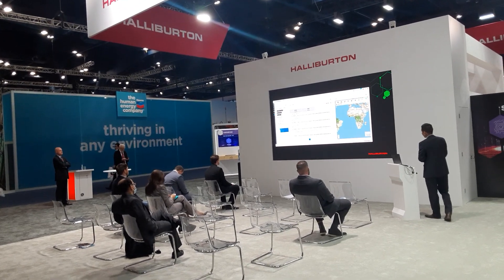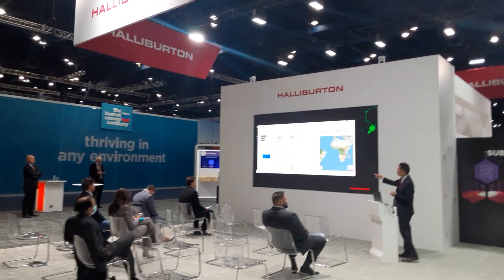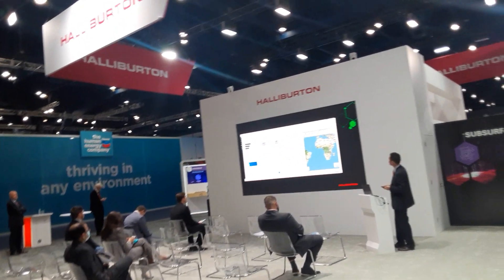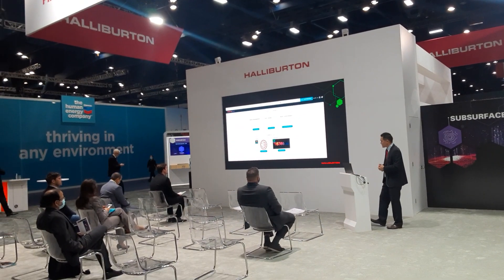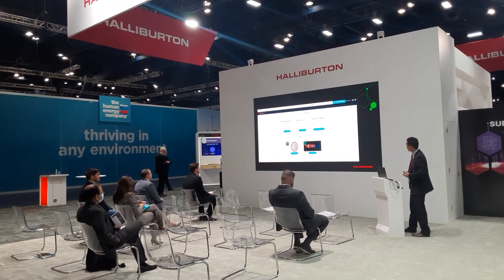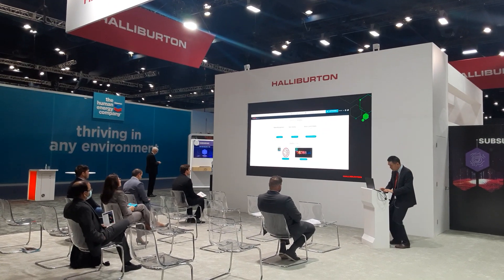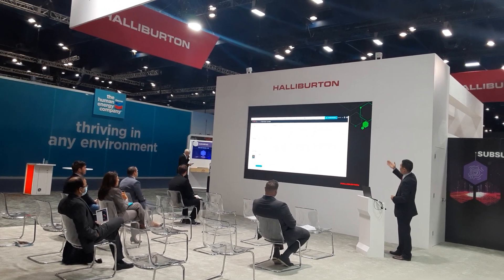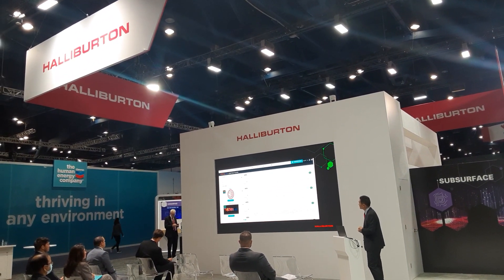Halliburton presentation . Dr Ntuba Thompson Akwo